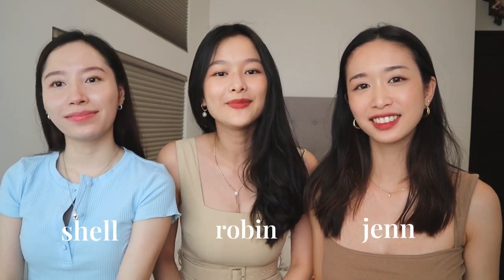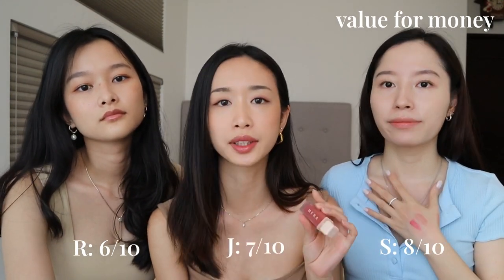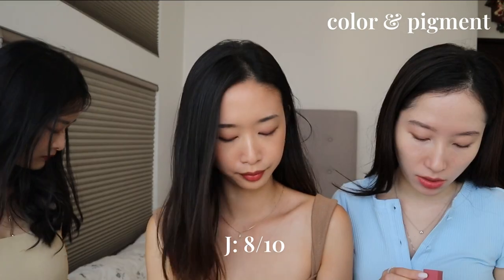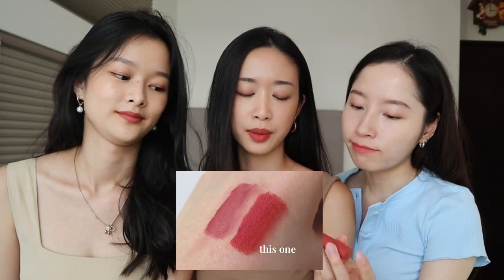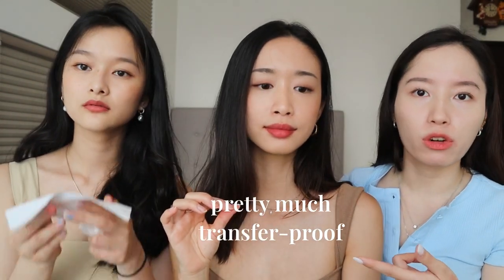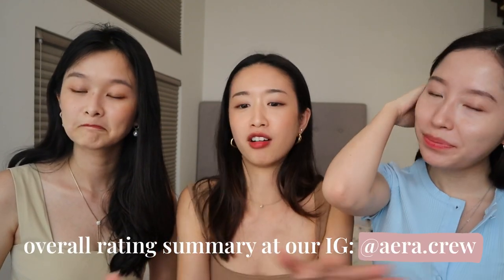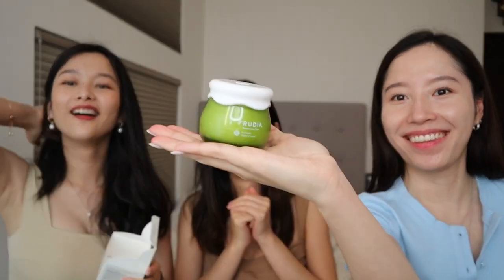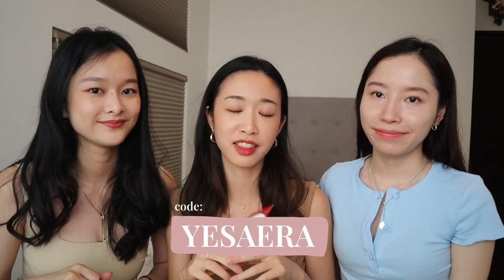K-Beauty | Best-selling Lipsticks, Tints, & Gloss Review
Hi guys!! We did a deep-dive review of top-rated Korean Lipsticks!
We give each lipstick a rating on colour & pigment, texture & consistency, application, and value for money. In the end, we wrap it up by telling you our individual favourites. Hope you guys enjoy the video as much as we did making it!

Love, AERA

💄 Timestamps:
0:43 - HERA Sensual Spicy Nude Lip Gloss
1:52 - Laneige Layering Lip Bar Matte
3:52 - 3CE Matte Lip Color
5:53 - 3CE Stylenanda Velvet Lip Tint
7:29 - 3CE Stylenanda Blurring Liquid Lip
10:19 - Romand Lipsticks Warm Tone Pack
13:07 - Peripera Lip Tints
16:41 - Yesstyle Hidden Skin-care Gems

HERA Sensual Spicy Nude Lip Gloss (422)
Price: $30 USD
Vegan & Cruelty-Free

Laneige Layering Lip Bar Matte (15 Shy Beige)
Price: $28 USD, $215 HKD
Not cruelty-free, not vegan

3CE Matte Lip Color
Shades: 223 Mauve, 222 Step and Go, 118 Holy Rose
Price: 18USD
Cruelty-Free

3CE Stylenanda Velvet Lip Tint
Shades: DAFFODIL, GONOW
Price: $230HKD, $15 USD
Cruelty-Free

3CE Stylenanda Blurring Liquid lip
Shade: bearberry
Price: $15 USD, $138HKD
Cruelty Free

Romand: Best Warm Tints
Price: $18 USD; $143 HKD (incl. shipping)

Peripera Airy Ink Velvet
$7.9 USD
Shade: 03 Sellout Red
Doesn’t disclose whether they are cruelty-free

Peripera Ink Tint Serum
$8 USD
Shade: 2 Rosy Around

Peripera Ink Velvet
$7.16 USD
Shade: 7 Dollish Beige Rose